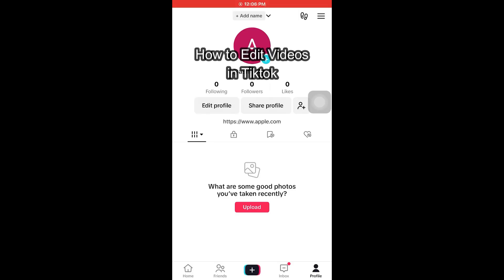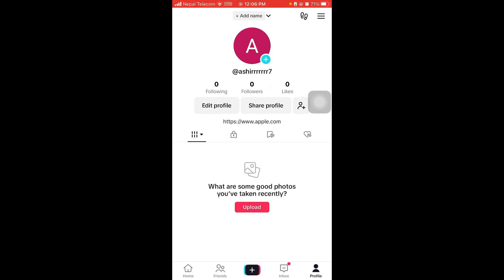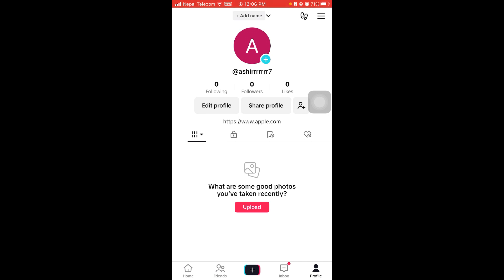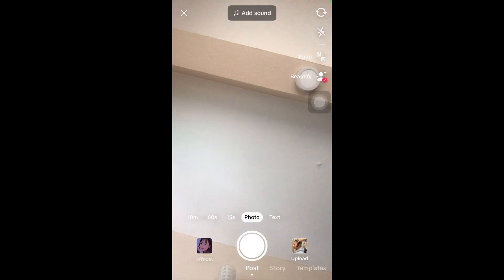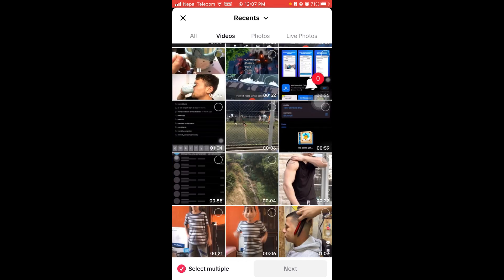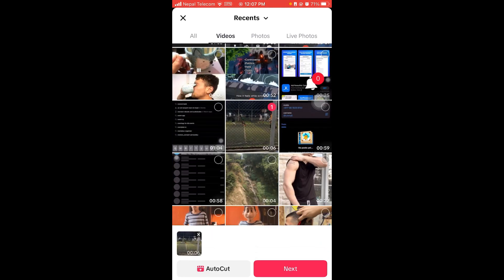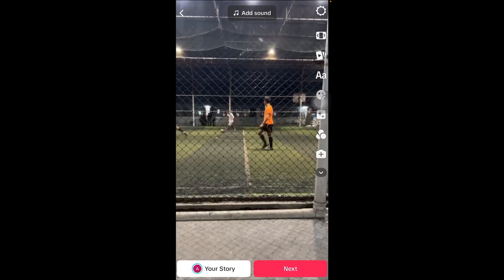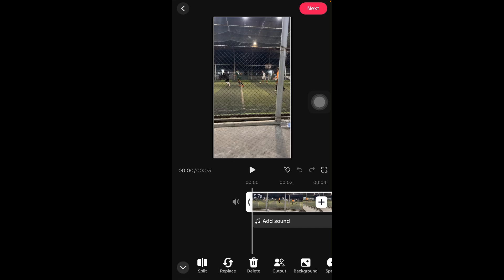How To Edit TikTok Video | Edit Video On TikTok 2024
Learn how to edit your video on tiktok. So make sure to watch the video till the end so that you won’t miss any steps on how to edit tiktok videos in ios or android device.